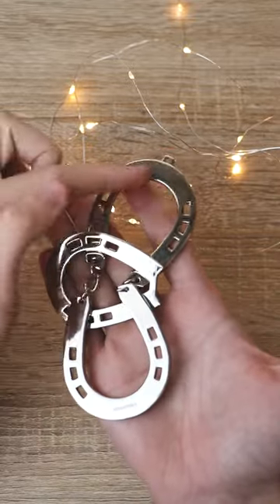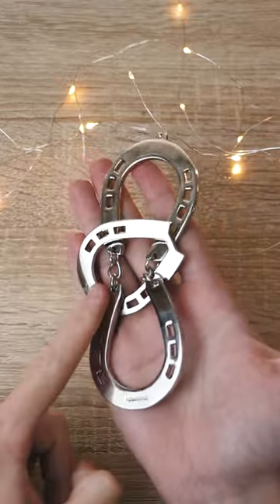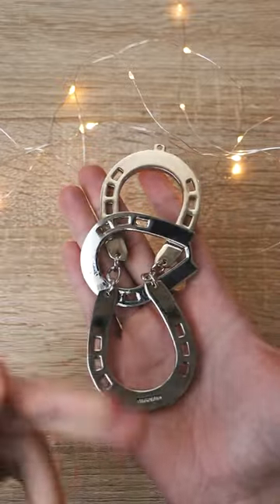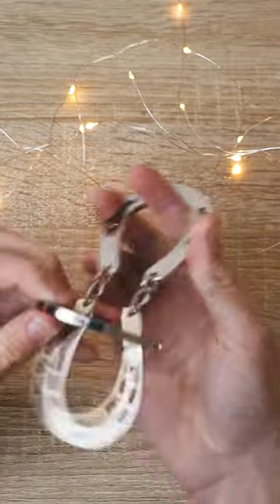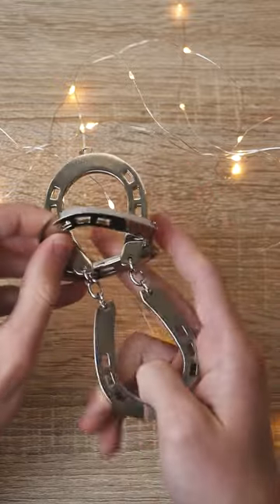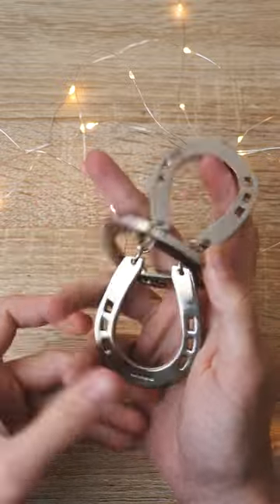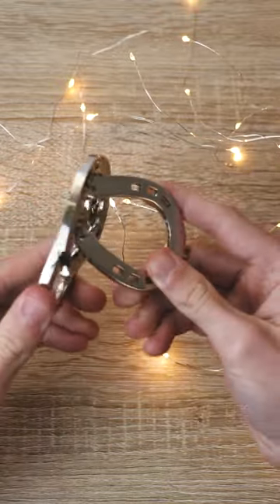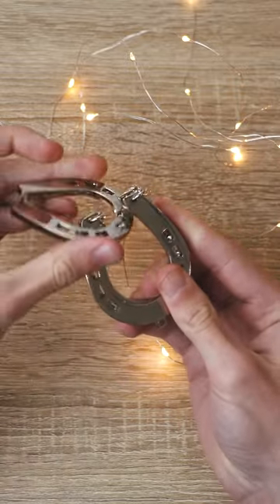Hanayama Horse Puzzle (try to guess the solution)